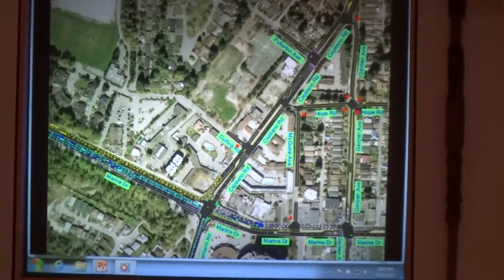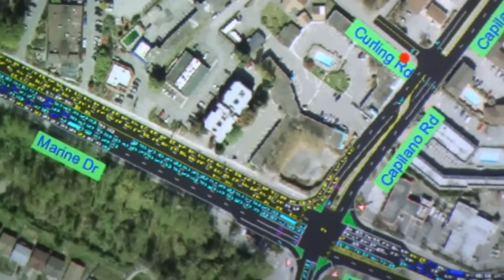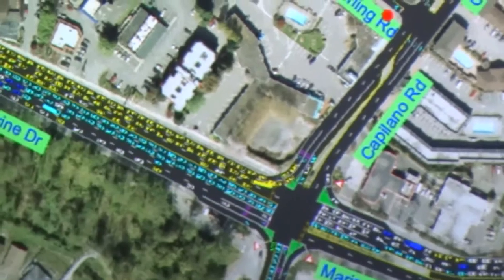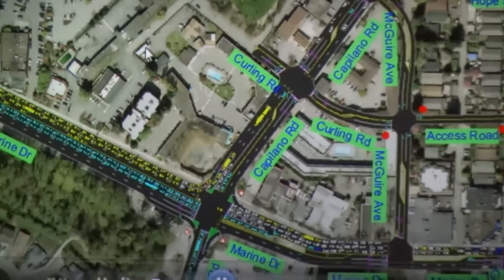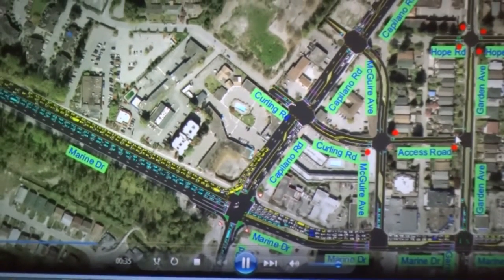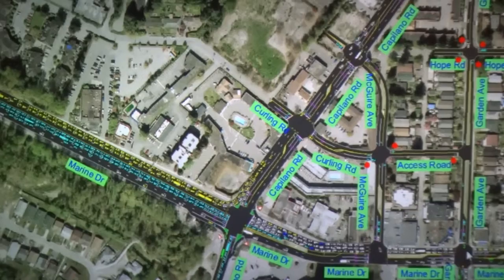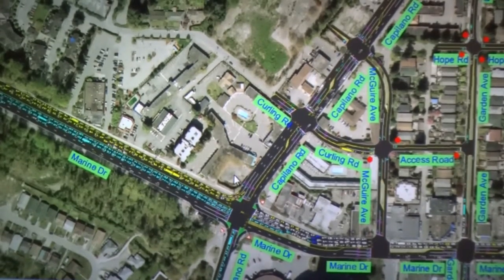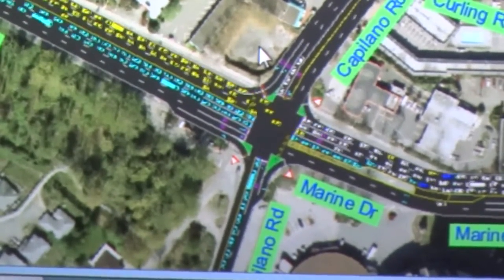20130422190301 Traffic Flow modeled for Capilano Rd / Marine Dr.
Note difficulties of traffic flowing through the Cap/Marine intersection